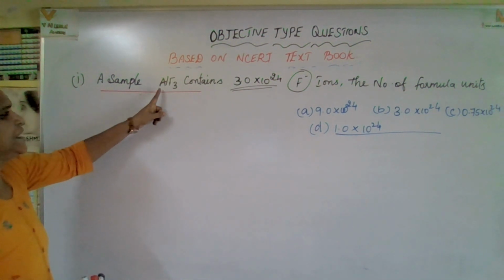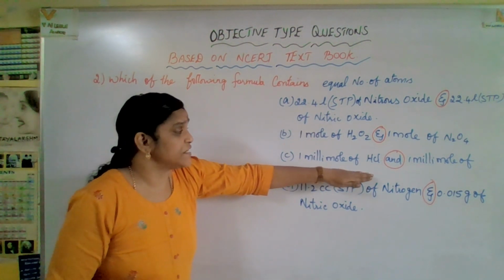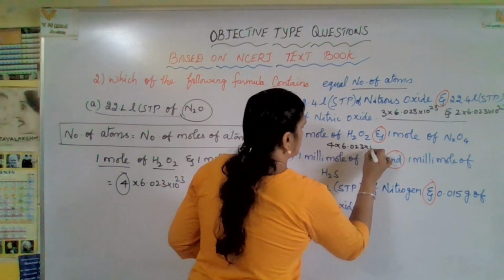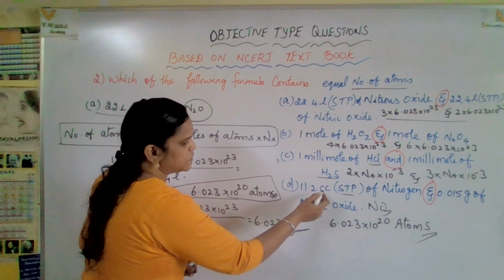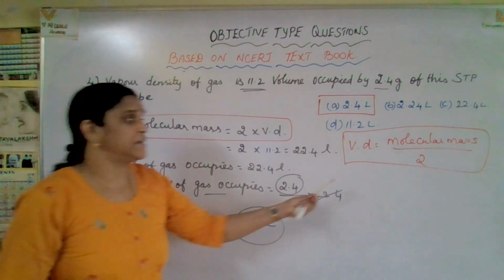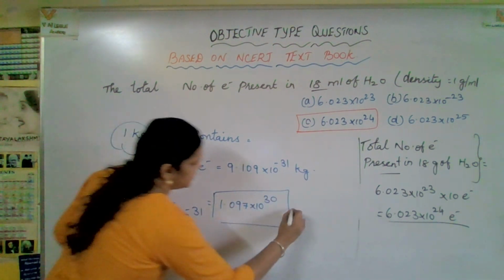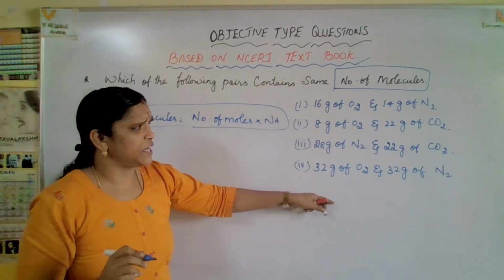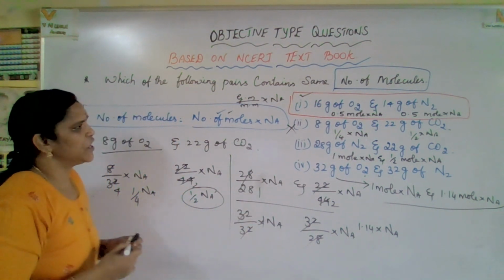Part -3 || CLASS 11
✔️ Subject: Chemistry
✔️ Topic Name
CLASS 11
This course covers: